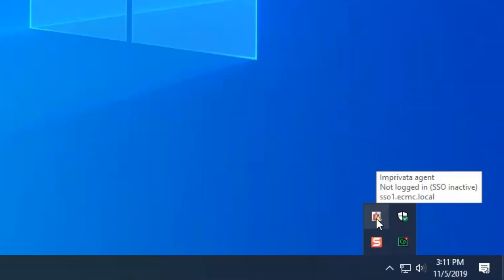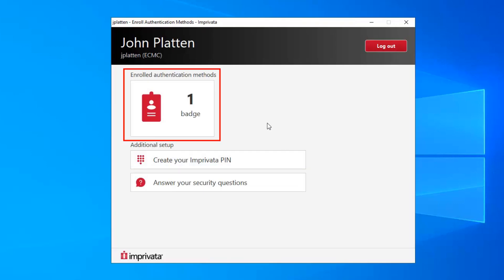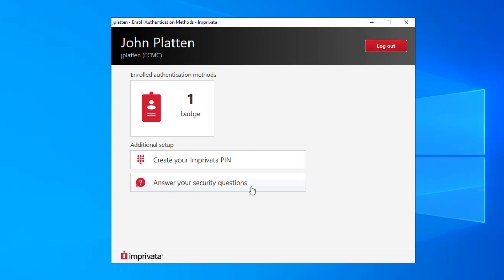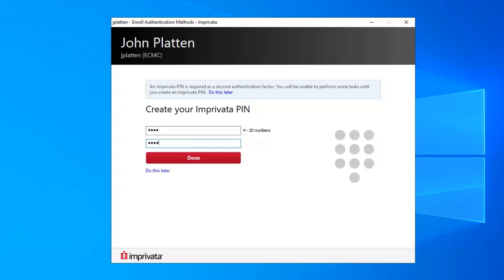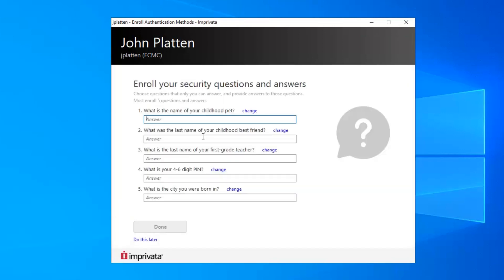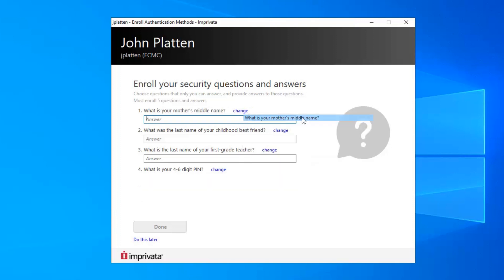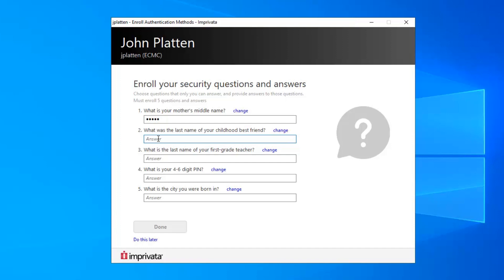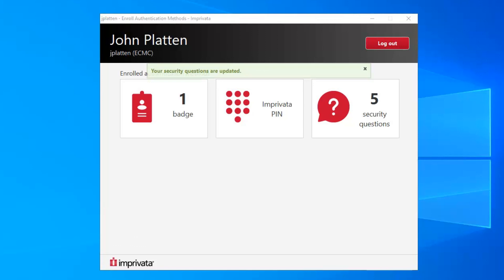Imprivata OneSign Enrollment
Instructions to enroll in Imprivata OneSign.  Enrollment in Imprivata OneSign will allow end users to utilize the self-service password reset and will help to eliminate the need to call the Help Desk to reset a forgotten password.